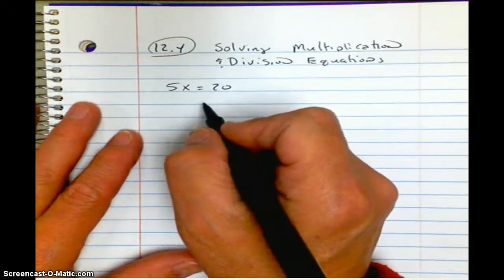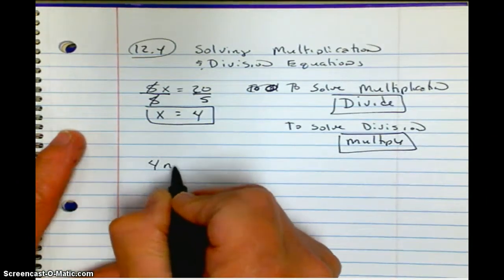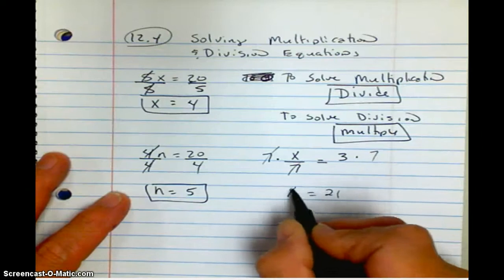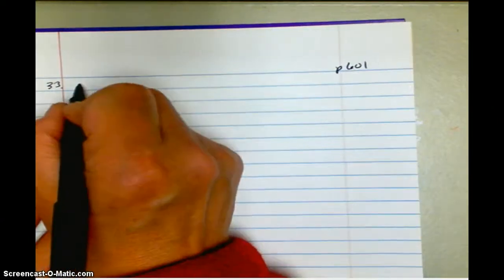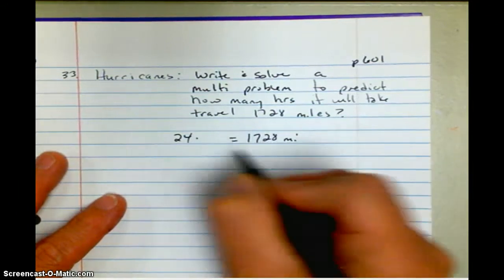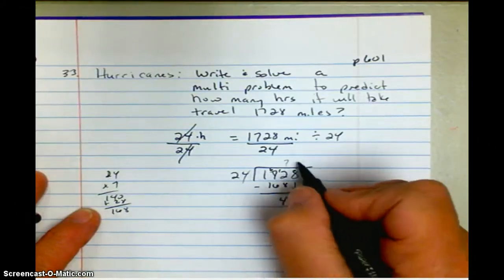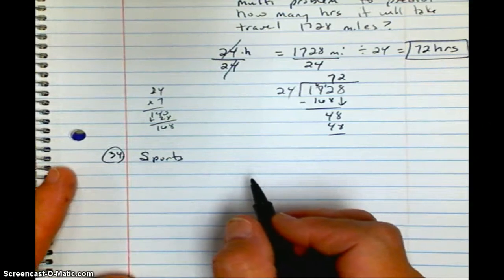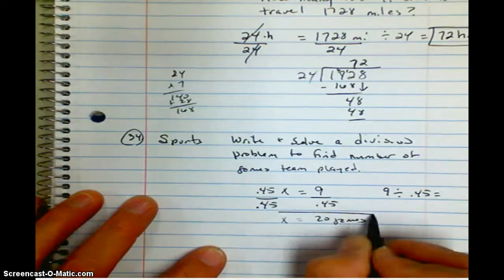6S 12.4 Solving Multiplicatiion & Division Equations